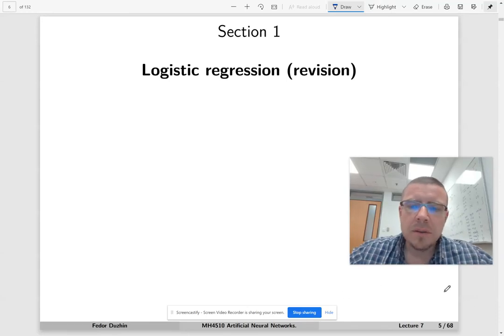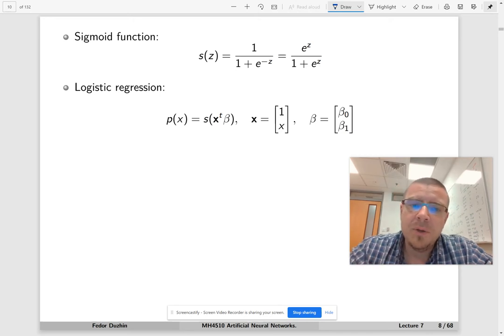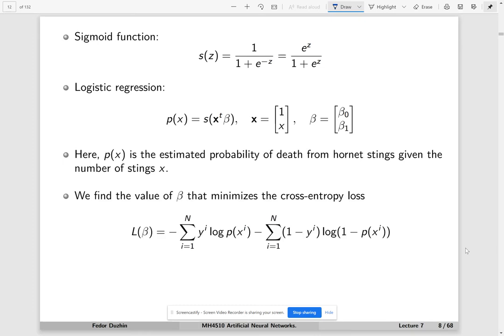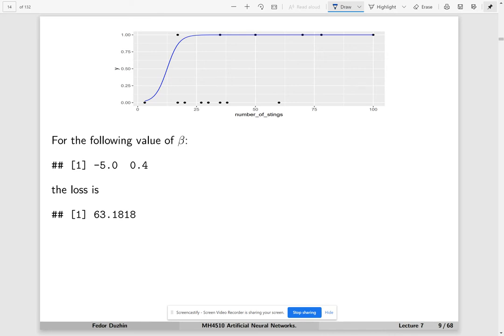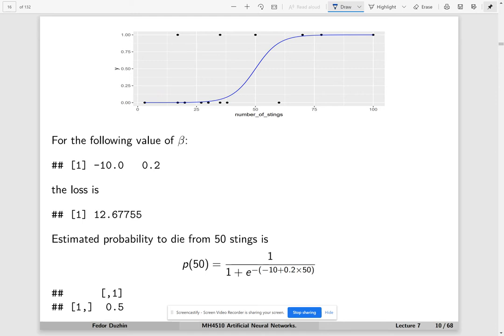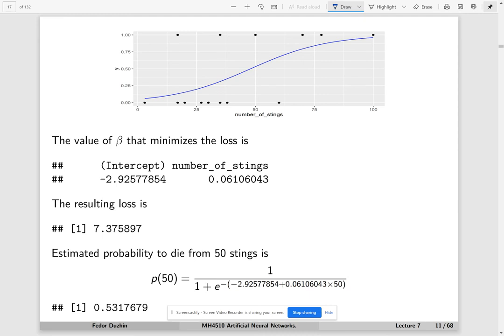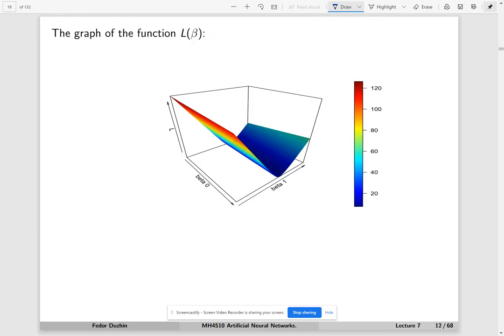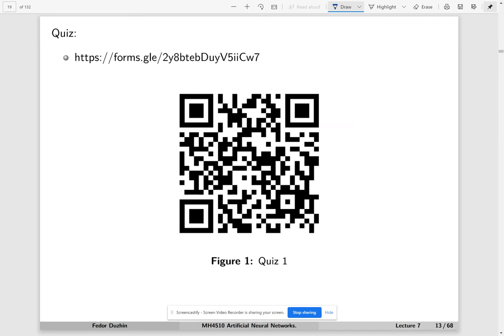MH4510 Lecture 7 - part 1: Logistic regression, how it makes its predictions